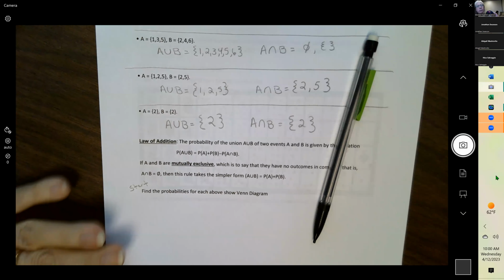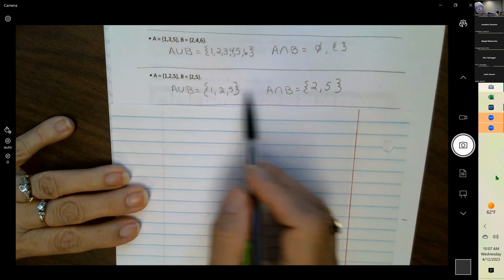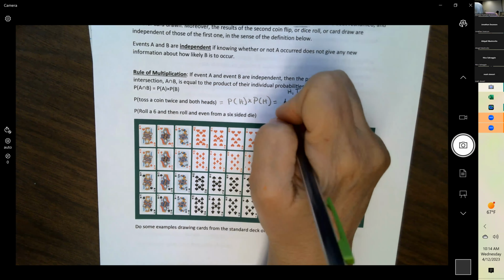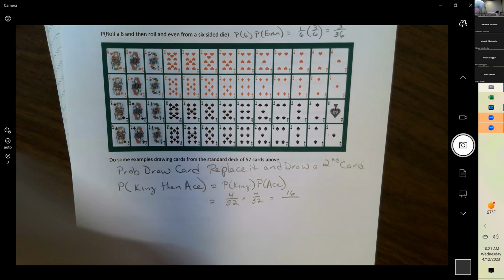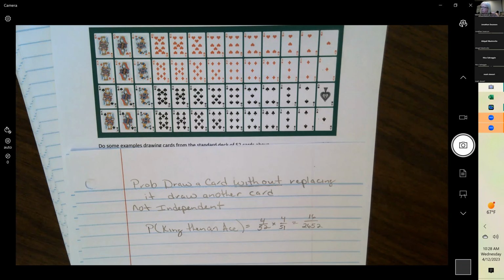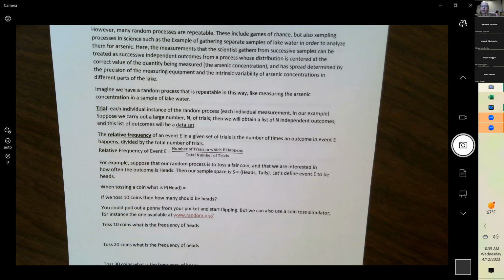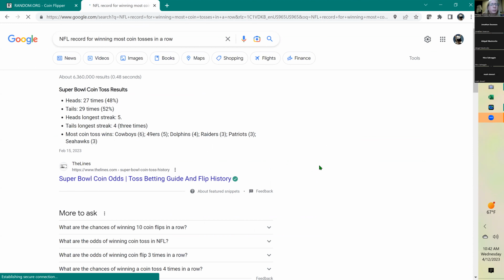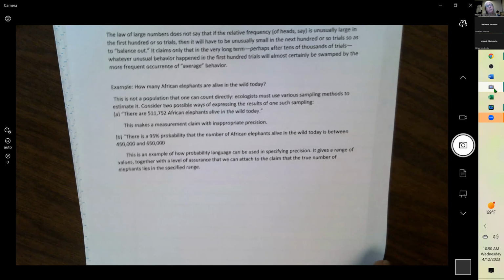Class Recording Wednesday 4/12 MAT1010